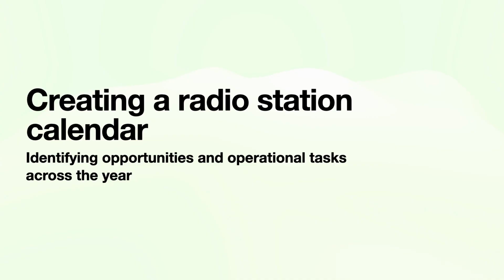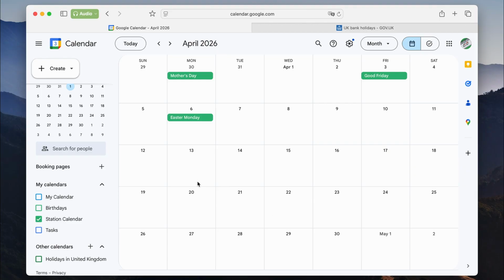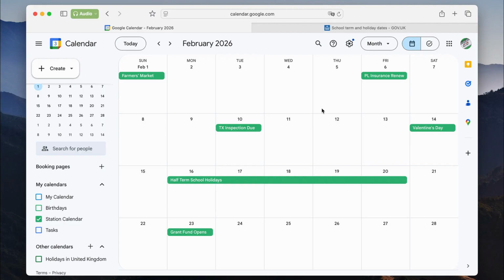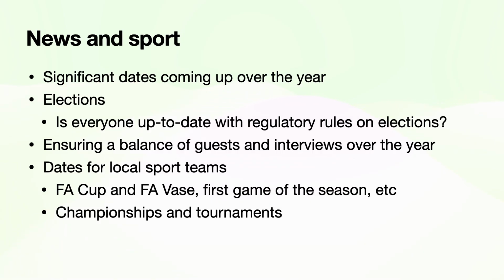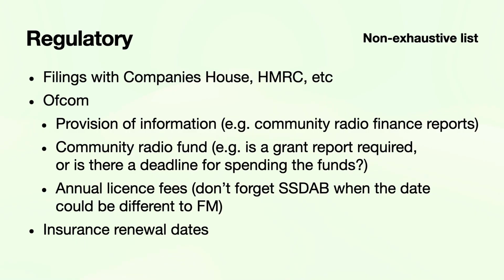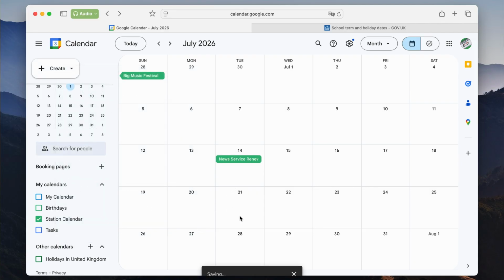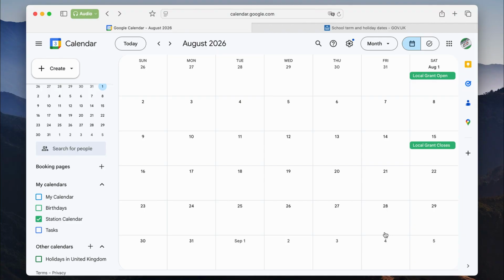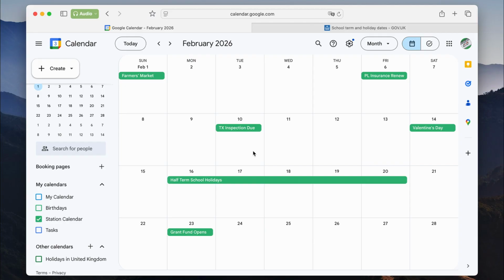Creating a radio station calendar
In this video we'll look at important dates for radio stations across a year and discuss how a shared calendar can help us see opportunities and operational tasks that are coming up.